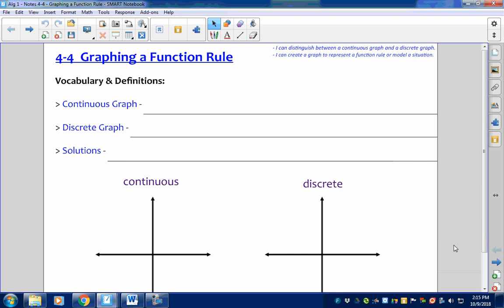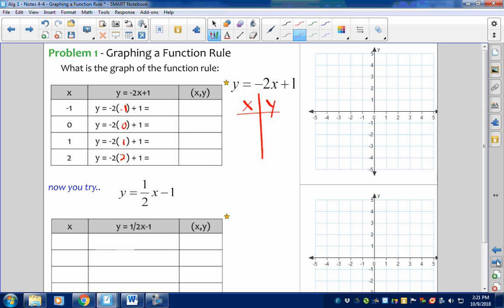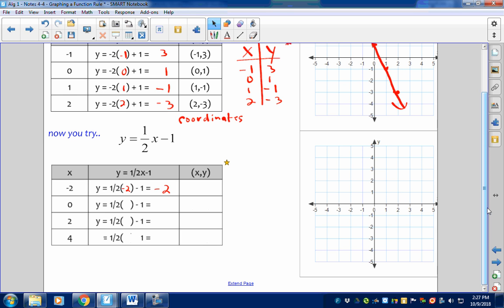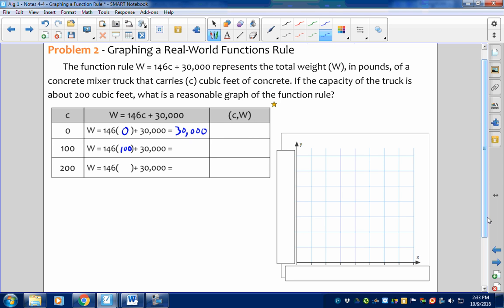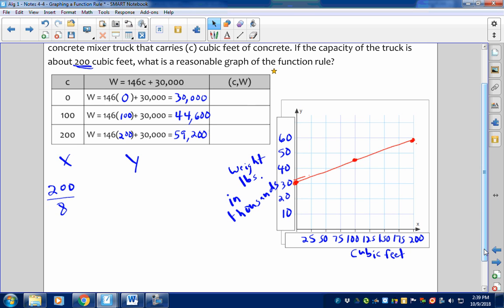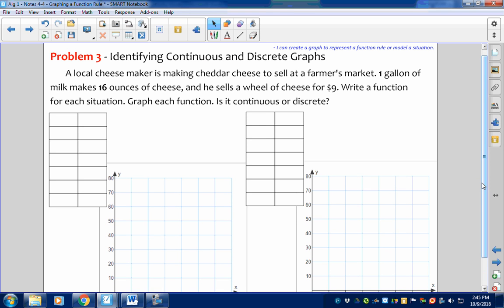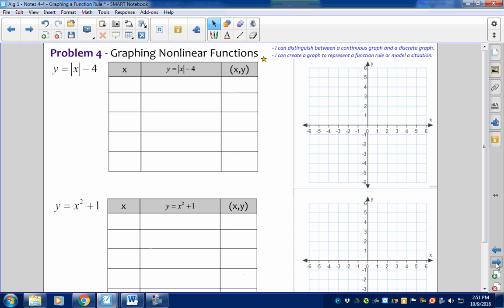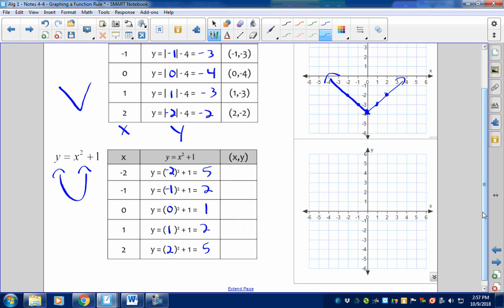4 4 Graphing a Function Rule